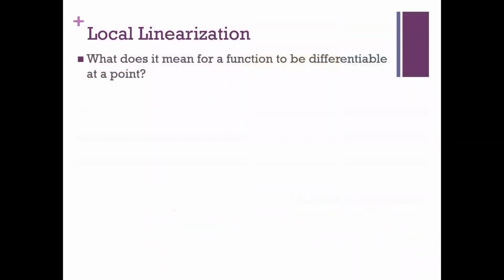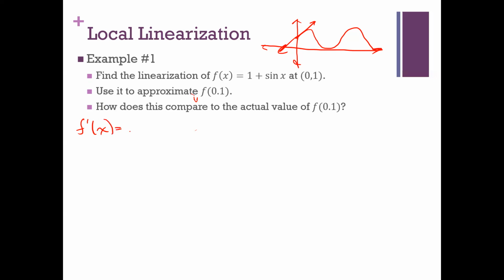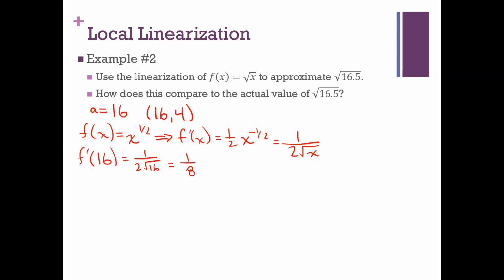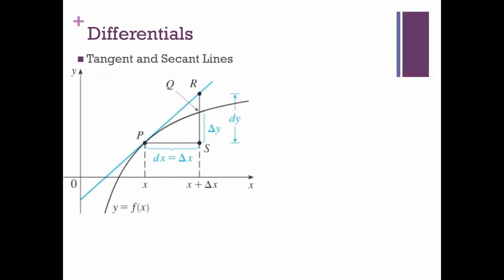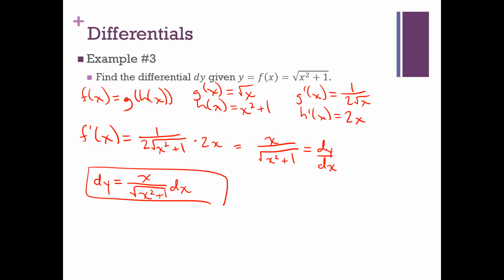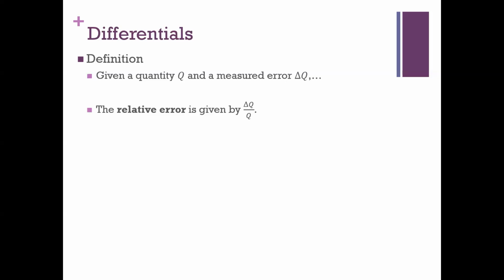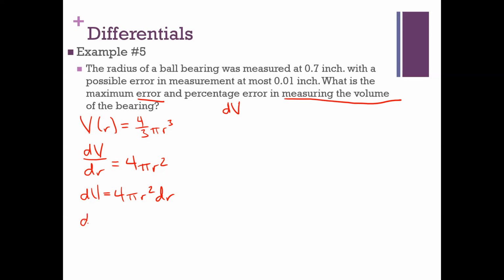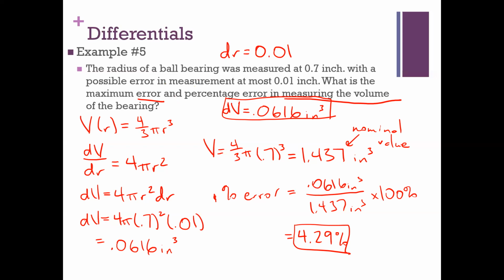MAT 265 - Spring 2022 - February 16, 2022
0:00:00 - Section 2.8 - Linear Approximations and Differentials